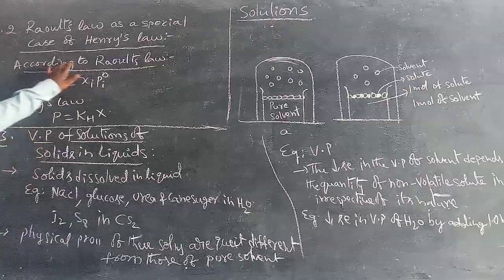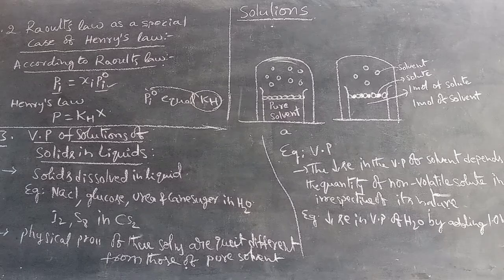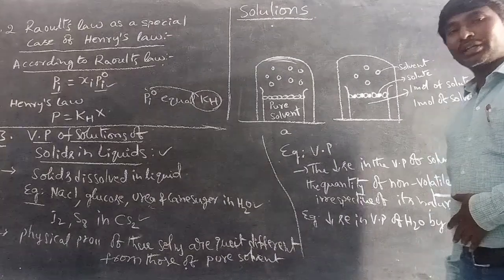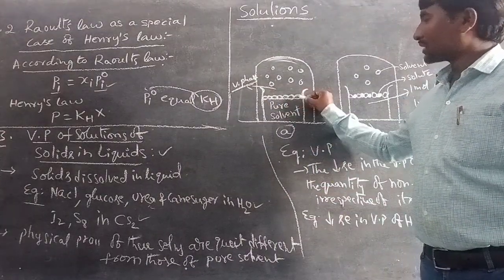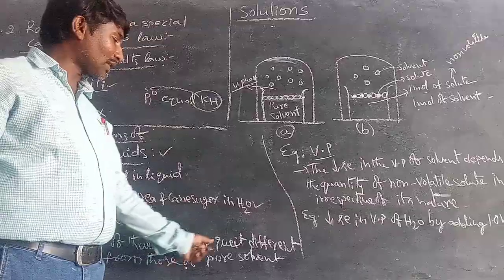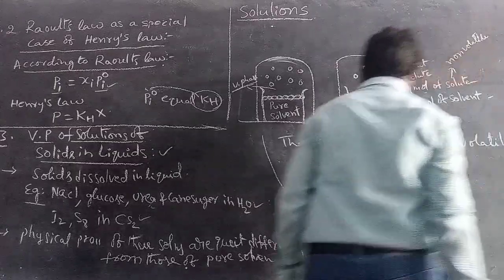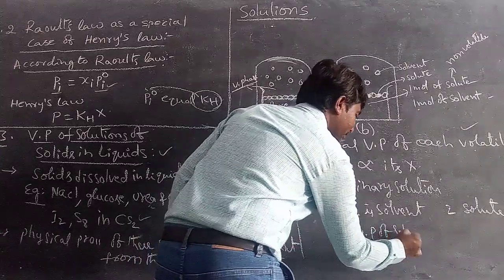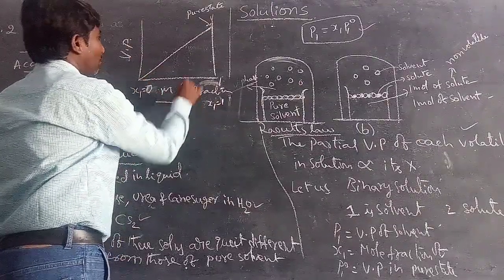Chemistry 32 vapour pressure of solutions of solids in liquids